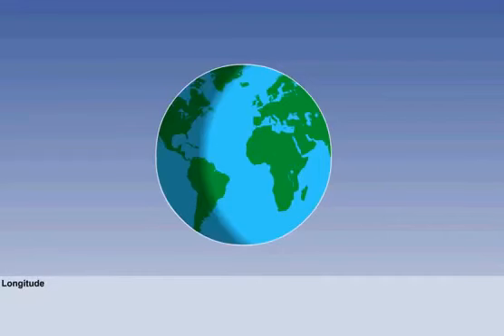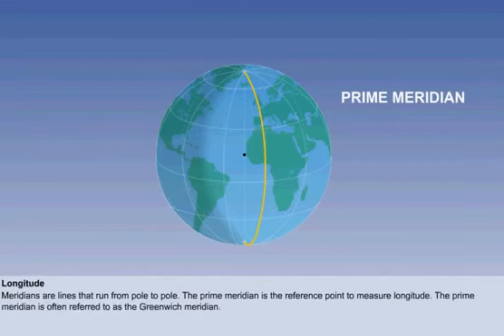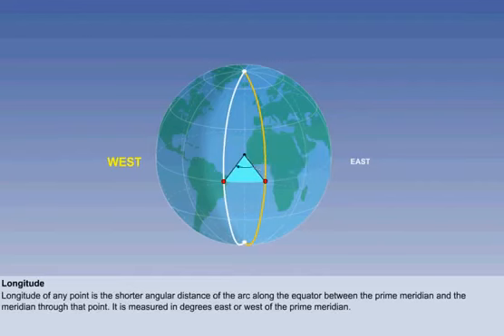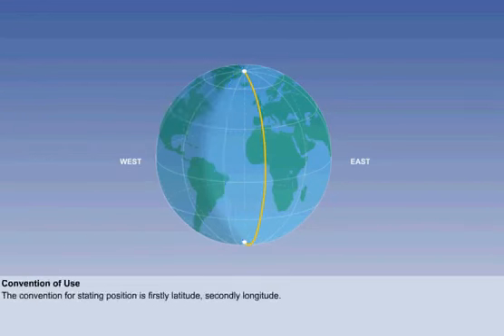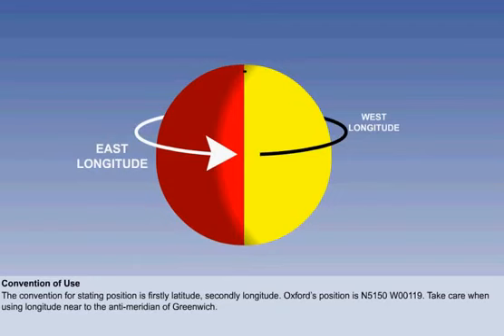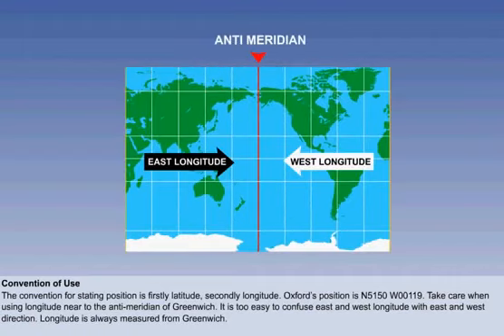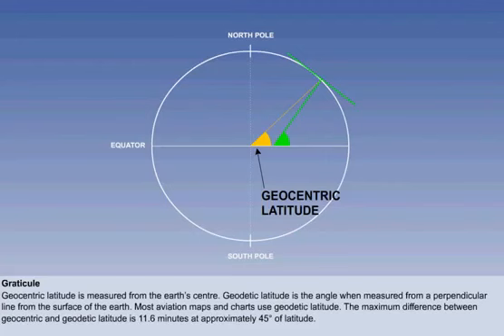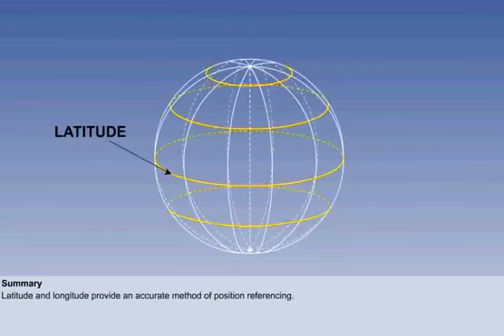Chapter 4 | Longitude | CPL | ATPL | General Navigation